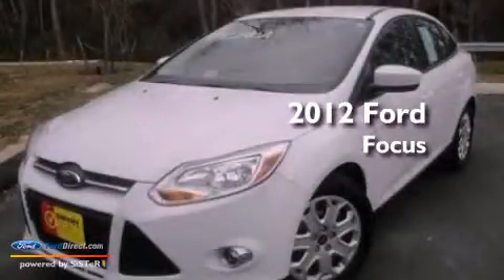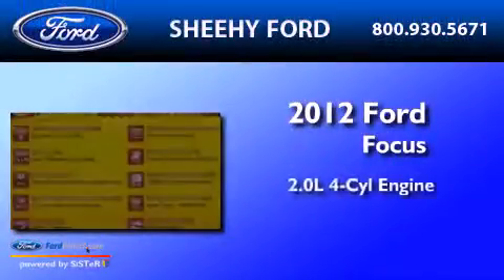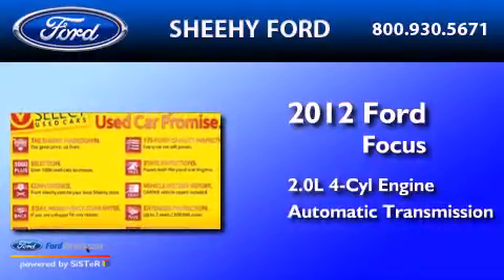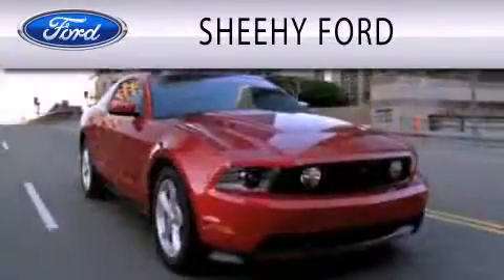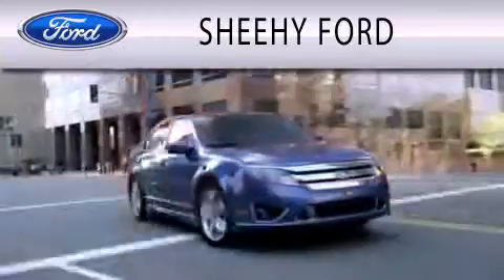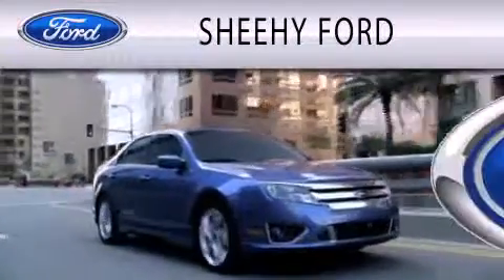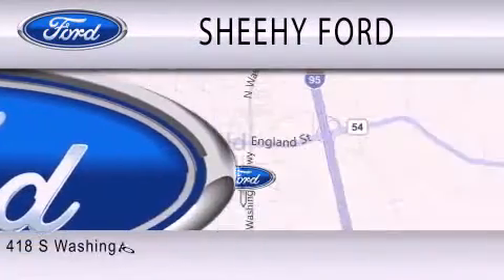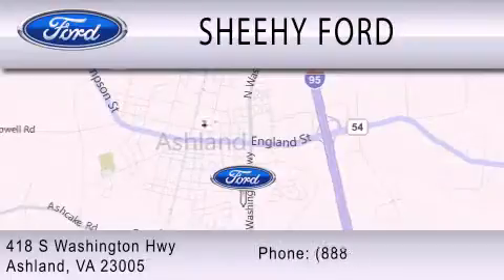2012 FORD FOCUS Ashland VA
Year : 2012
 Make : FORD
 Model : FOCUS
 Engine : 2.0L I4 16V GDI DOHC FLEXIBLE FUEL
 Trans . : 6-SPEED AUTOMATIC
 Exterior : OXFORD WHITE
 Miles : 6,870

 Stock : JP6240A

 418 S. Washington Hwy.